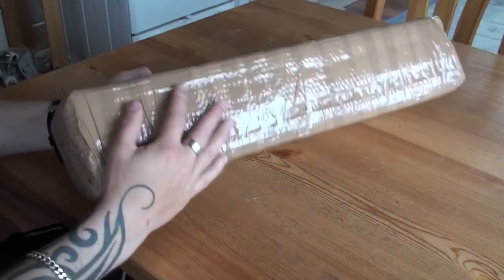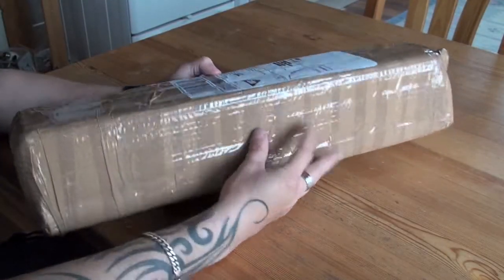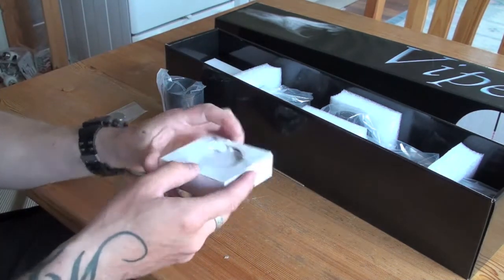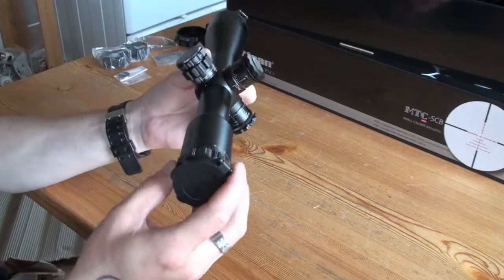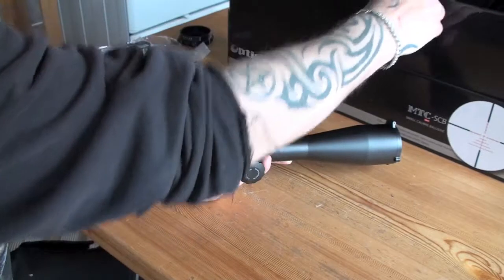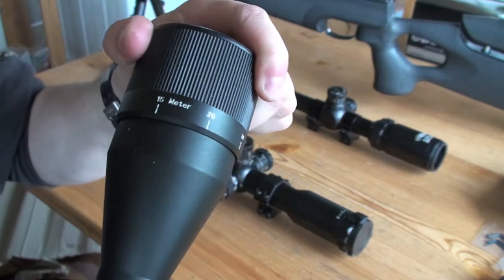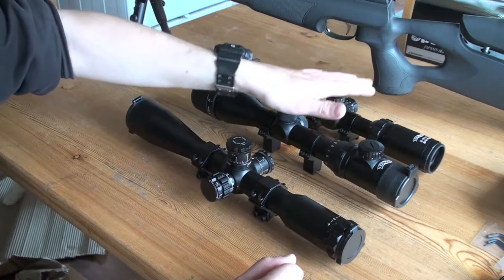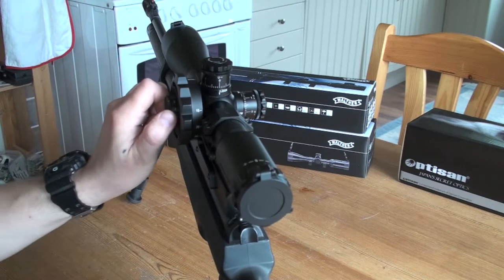MTC Scope - Unboxing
Today i got my new scope, its ALOT better than the other Walther scopes that i got, so now i hope this will work better.